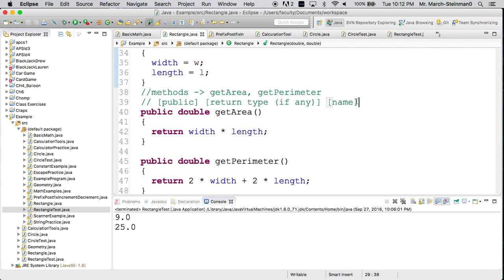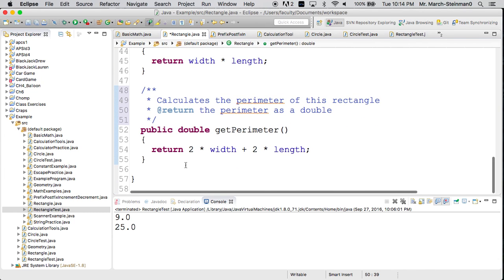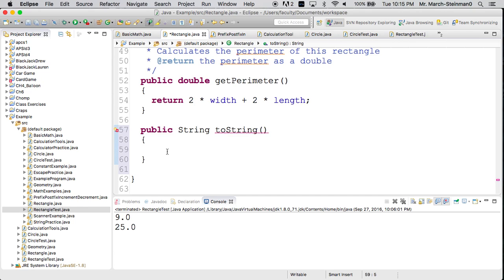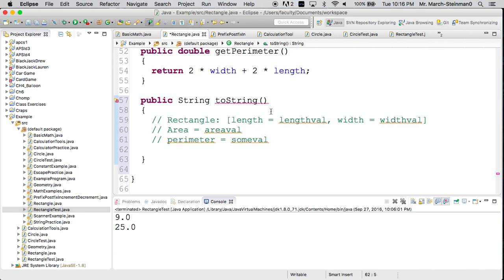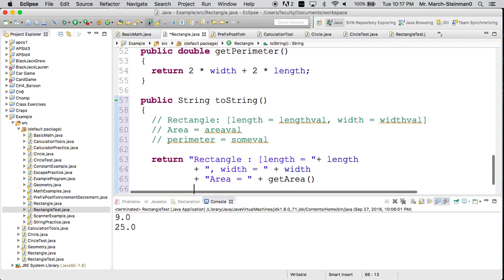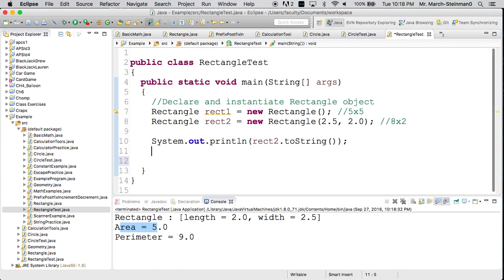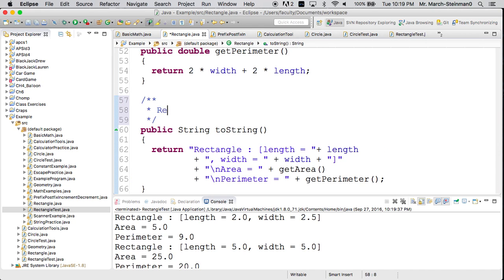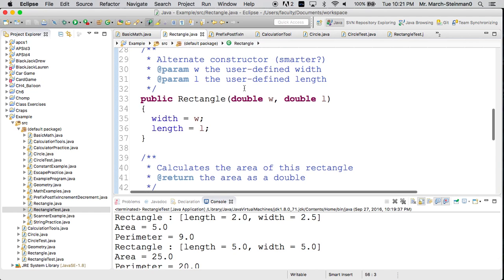Intro to Classes Part 3 toString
Discussion of toString method.  Upcoming: getters and setters.